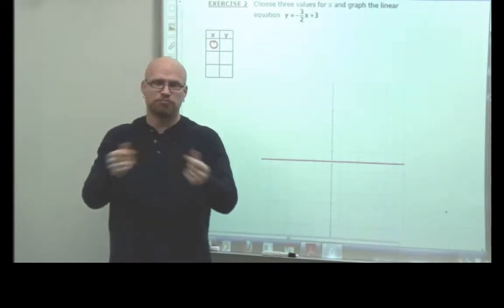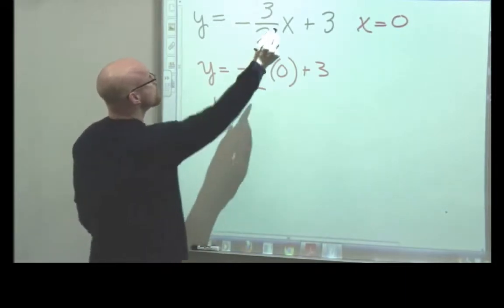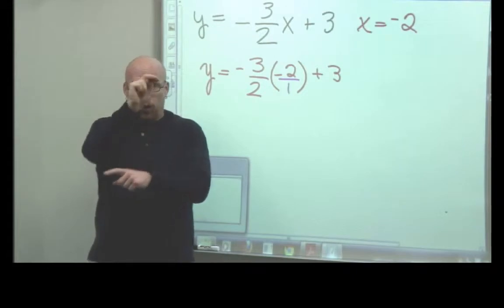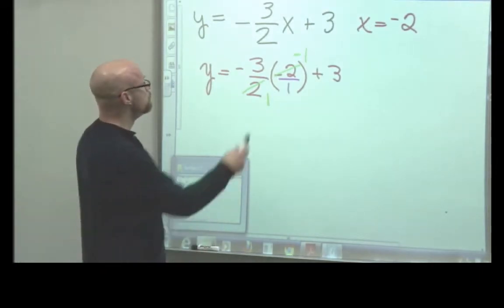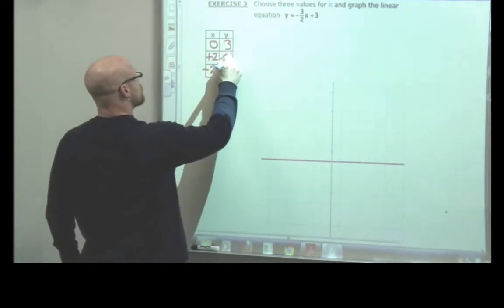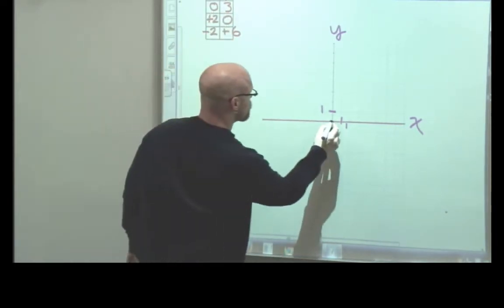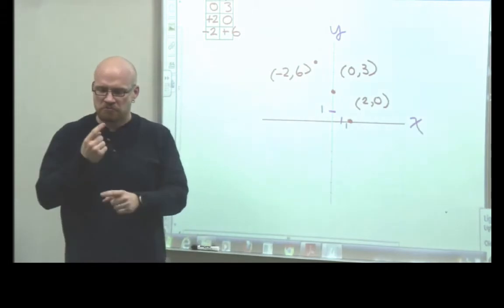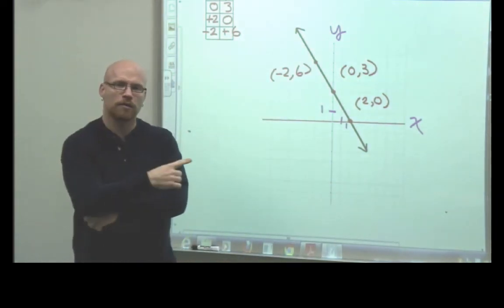Plotting points for a linear equation using a table of values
Plotting points on the X and Y plane for a linear equation.